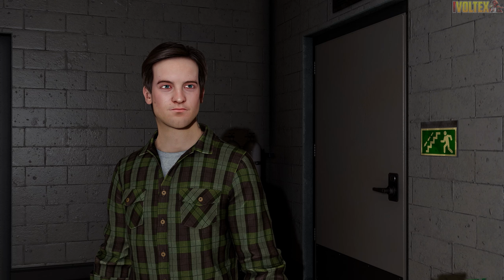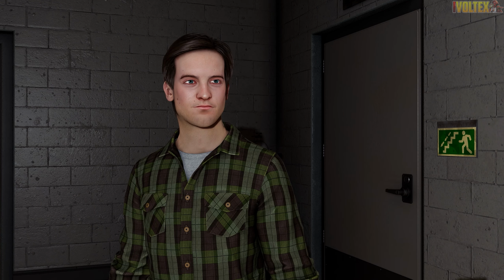Marvel's Spider-Man Remastered NEW Raimi Spider-Man Movie FACE Is PERFECT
With Marvel's Spider-Man 2 being released in less than 10 days, I wanted to showcase an incredible face mod for Marvel's Spider-Man Remastered. In this video specifically we're looking at the Photoreal Tobey Maguire Head Replacement Mod by GuitarthVader. We also have a few other options for replacements however for this video I went with just the head replacement itself. The other options are:

2004 Hotdog Stand Clothes Replacer and Suit - (Hotdog stand - Indoor clothes, Raindrops - Outdoor clothes)
2004 Raindrops Clothes Replacer and Suit - (Raindrops - Indoor clothes, Hotdog stand - Outdoor clothes)